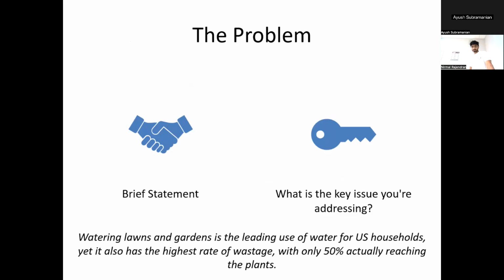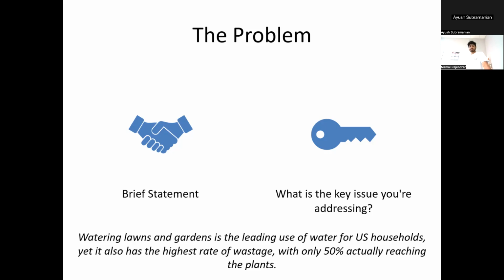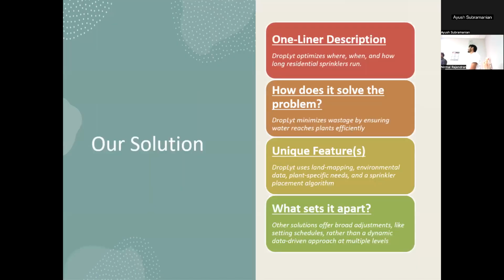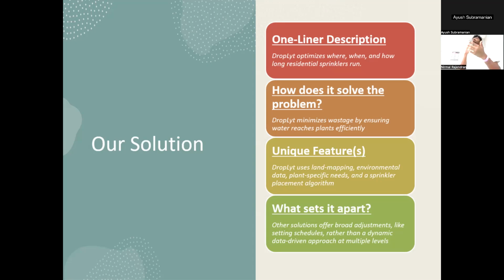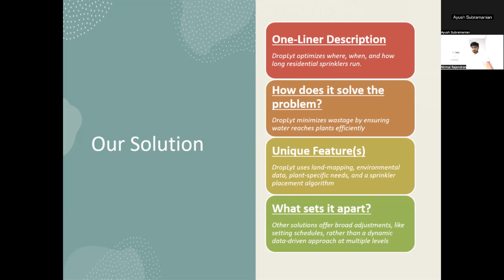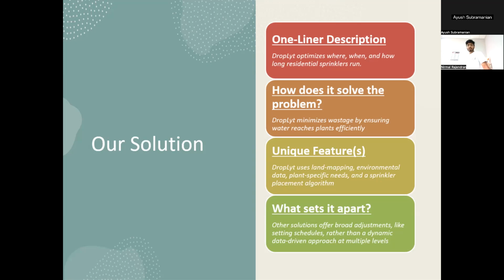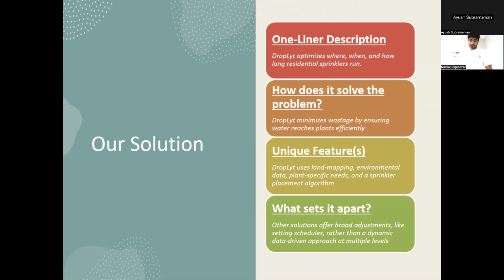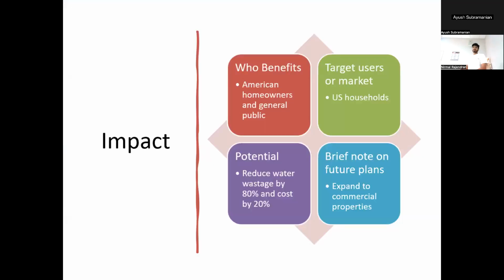Fundamentals of Pitching Projects by CSSG